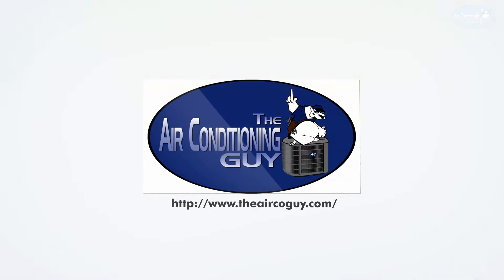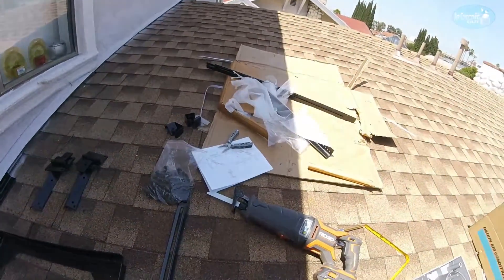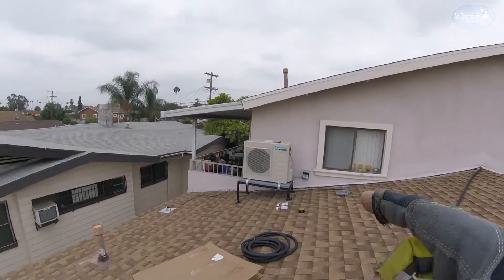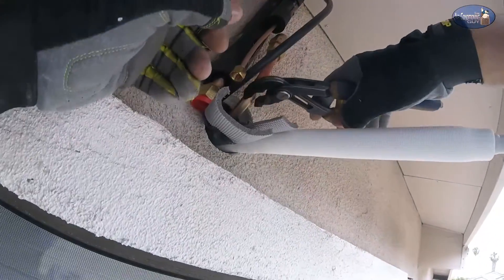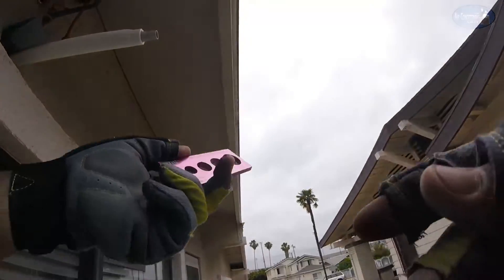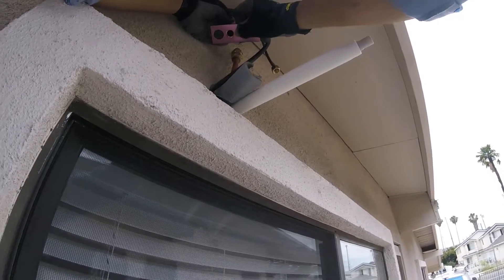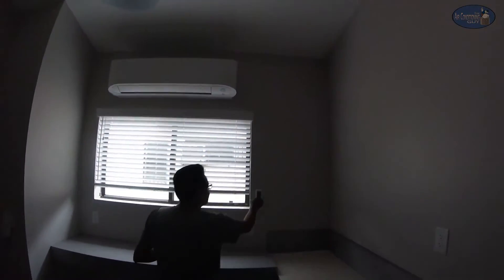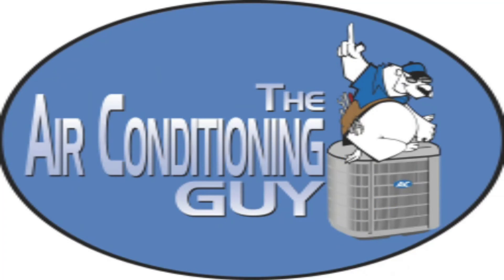Daikin mini split system installation.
Heat pump, 2 ton condenser on roof with universal adjustable curb.